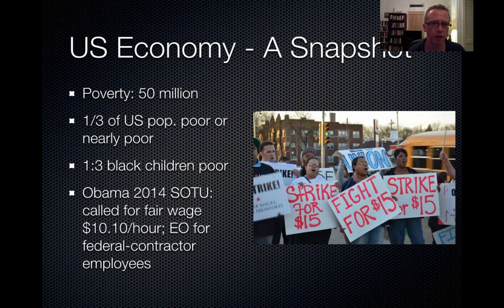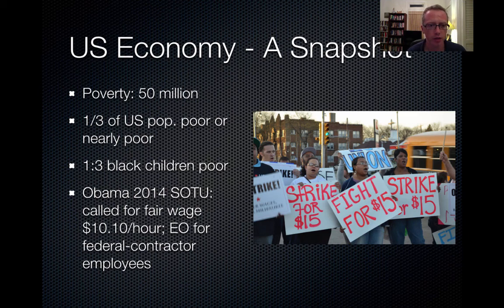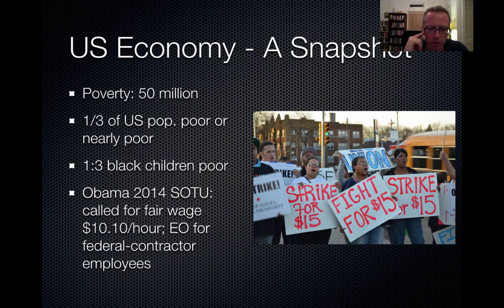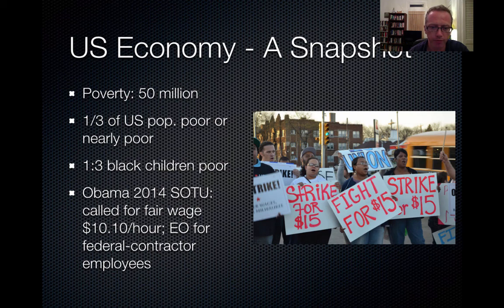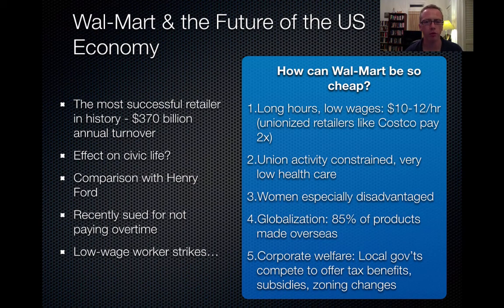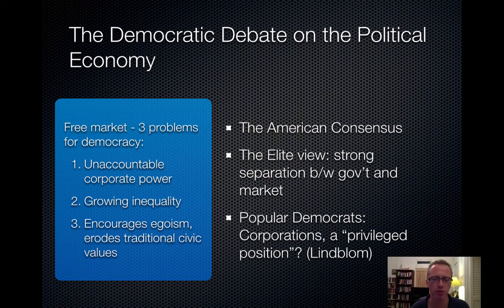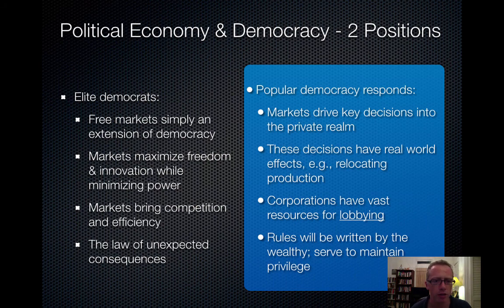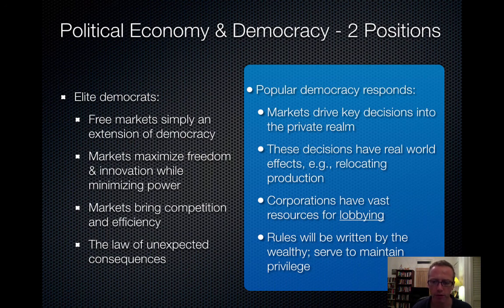POLS 2305 Module 3 Part 1